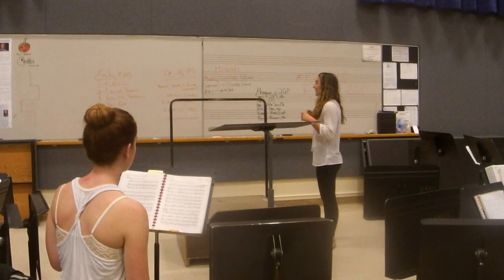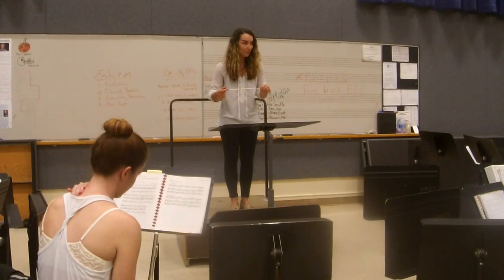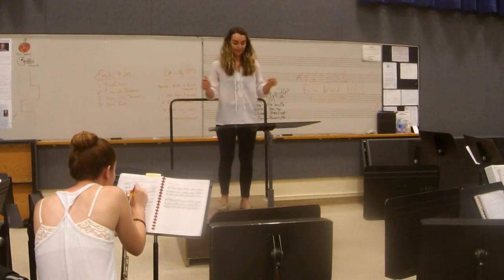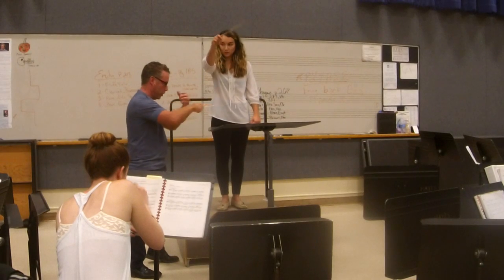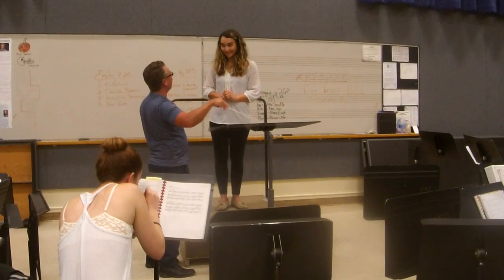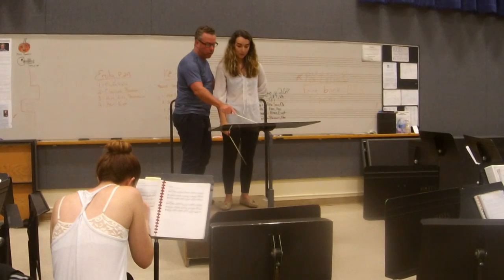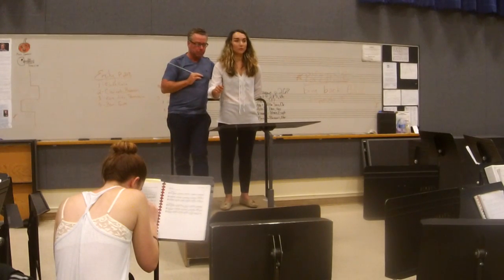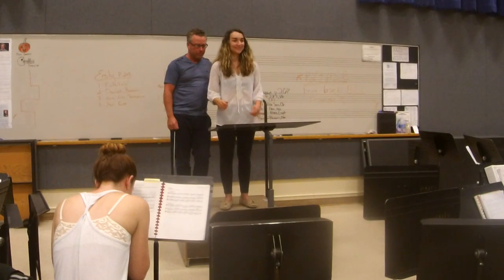Katelyn S 11-3